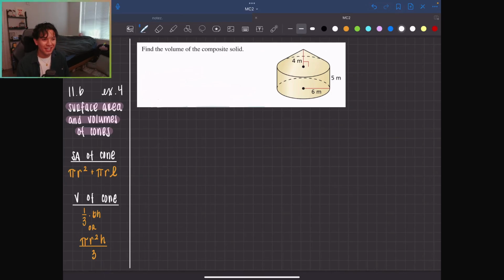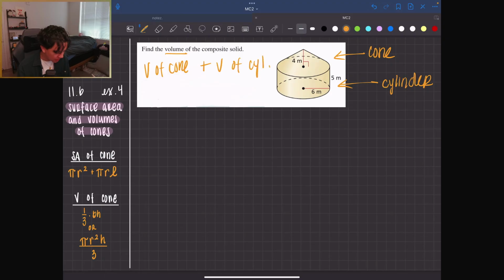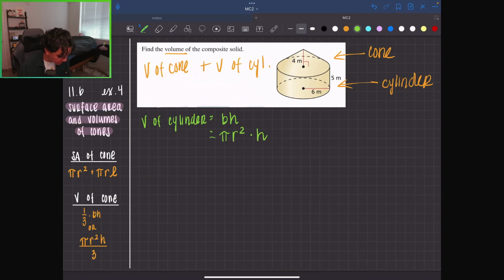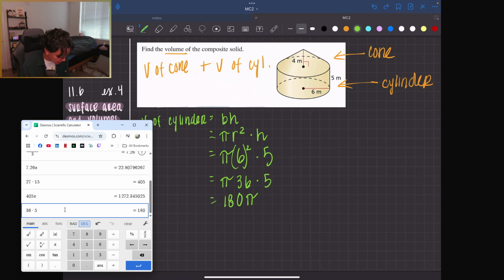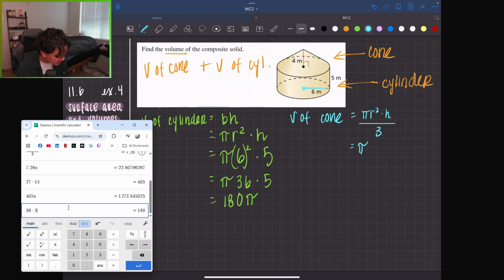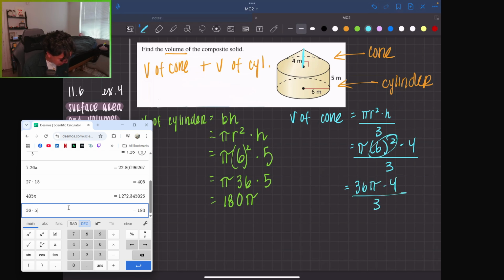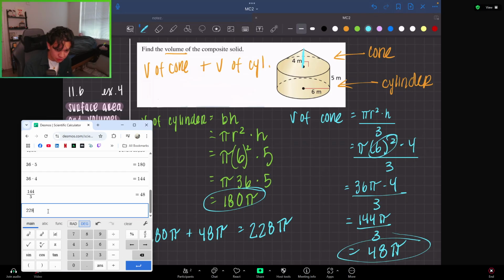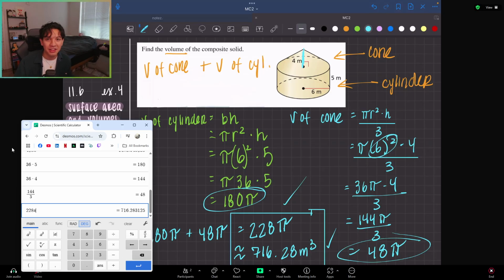11.6 Surface Area and Volumes of Cones ex. 4